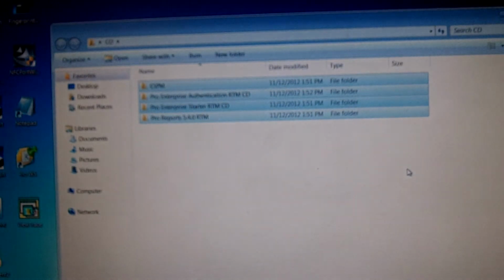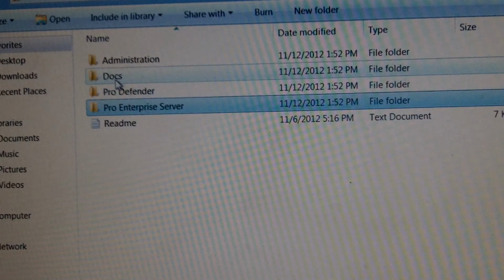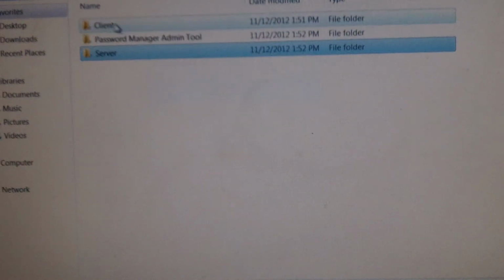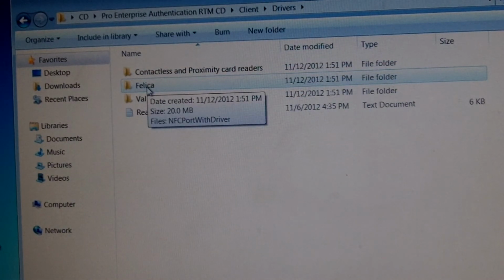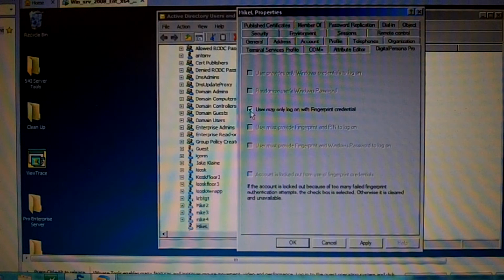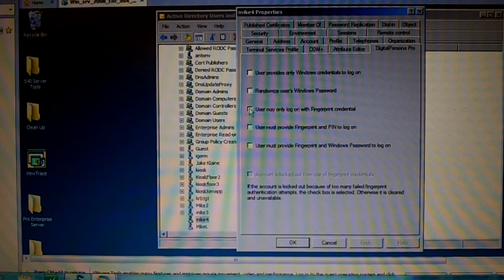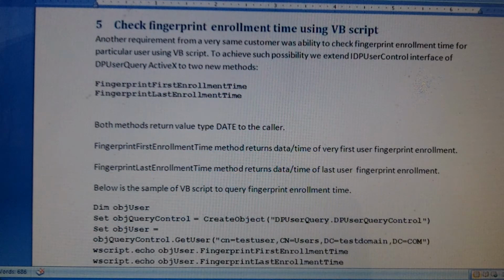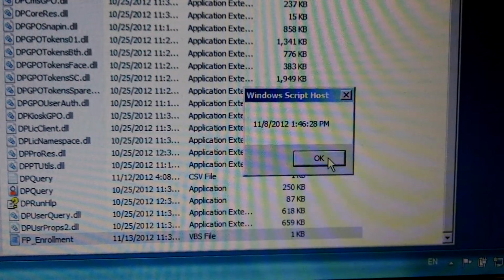Pro 540 Misc features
Last of the training videos for 5.4.0. Shows the new CD layout and the new Installations.  Then I talk about the "new" Fingerprint Only policy that can be set per user basis. Finally, a quick demo of a new feature in User Query tool, to queryand show the date and time of the fingerprint enrollment of a user.